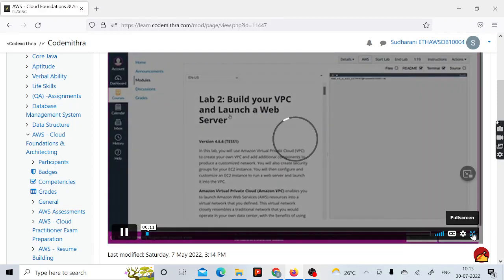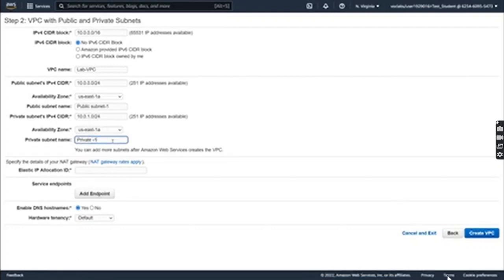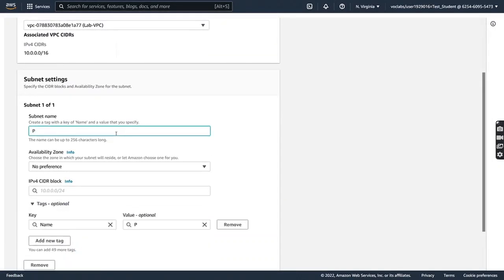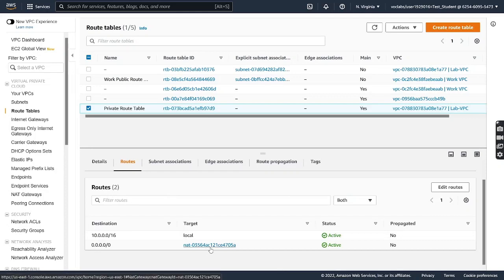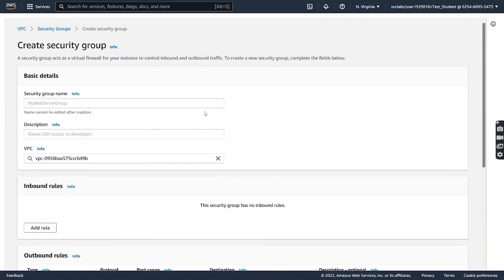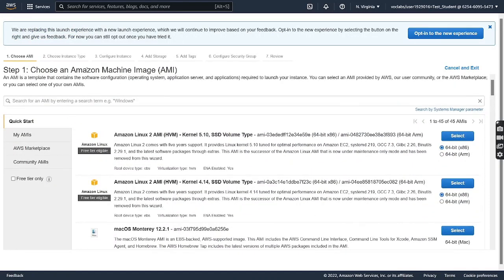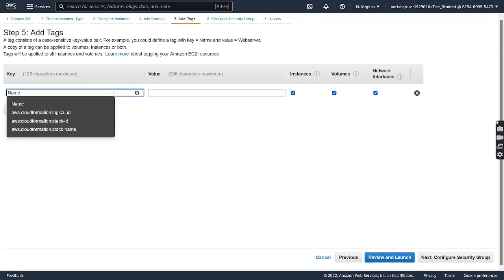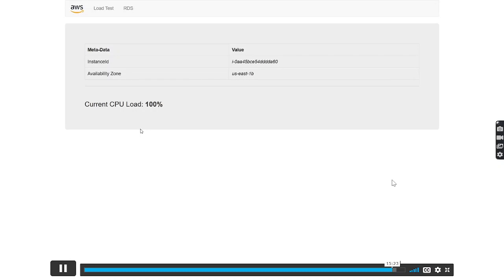Lab2|Build your VPC and Launch a Web server